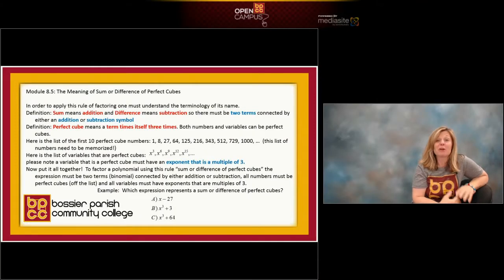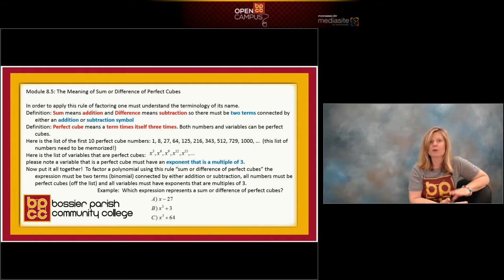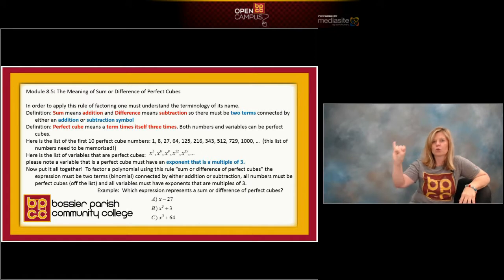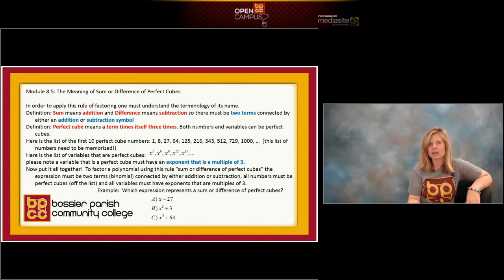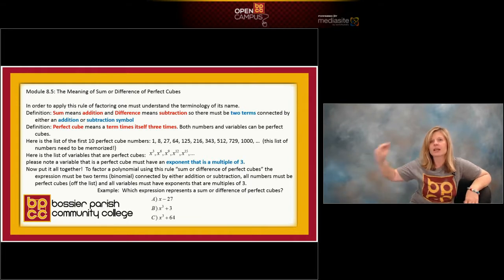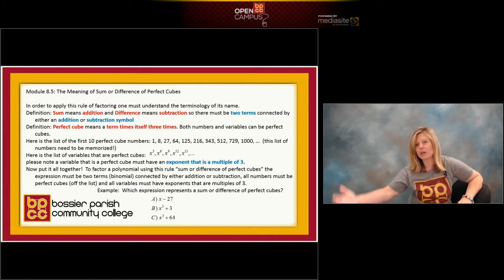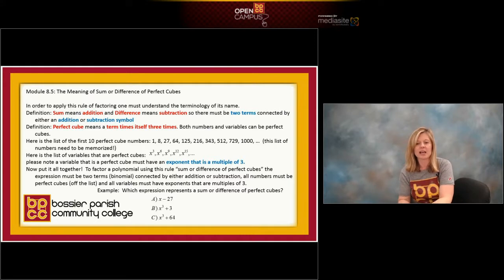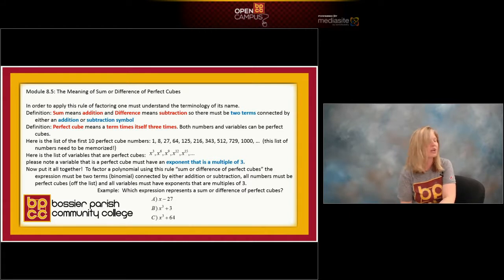8 5 Meaning of Sum or Difference of Perfect Cubes